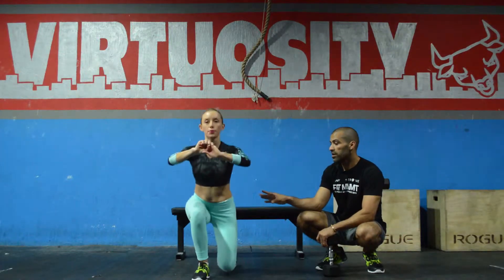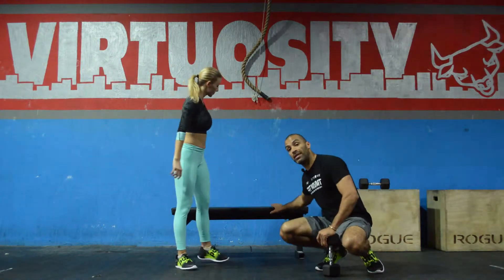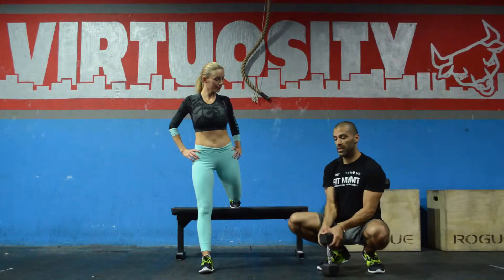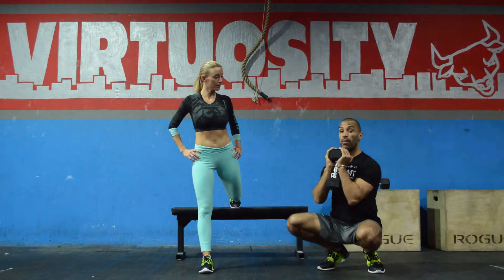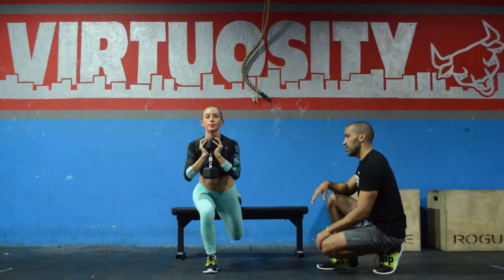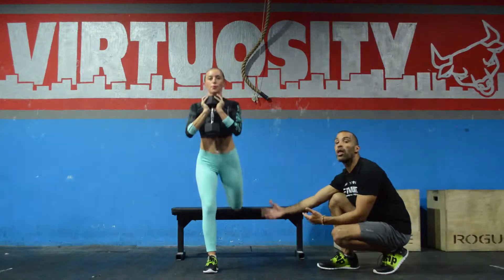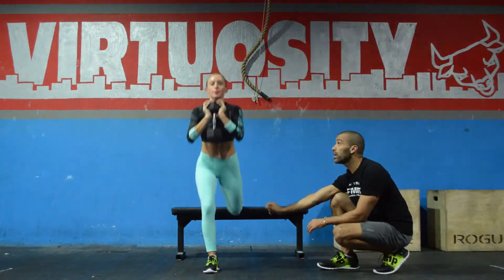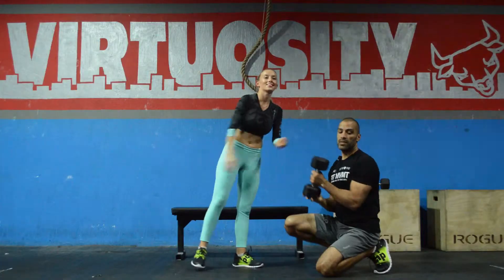Dumbbell Rear Foot Elevated Split Squats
Dumbbell Rear Foot Elevated Split Squats (RFESS)

MAKE SURE TO WATCH THE VIDEO IN HD

This video is part of a 6 video series: "6 Best Dumbbell Exercises for Women."

Thanks to the Crossfit Muscle Farm Family for letting film in their facility in Downtown Miami